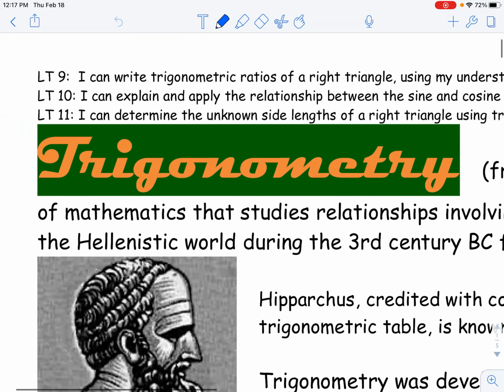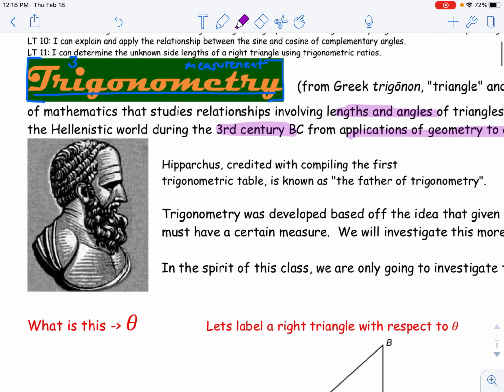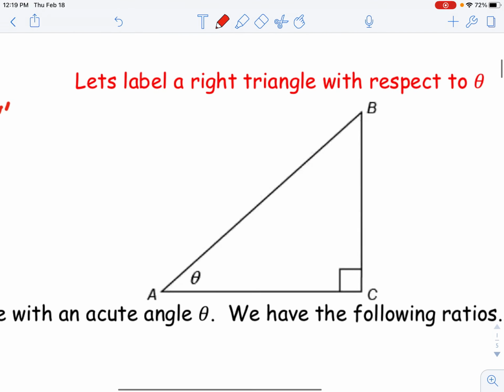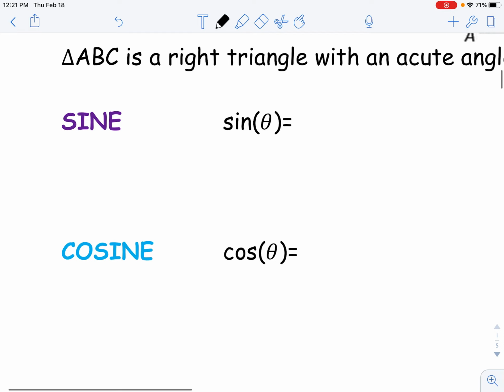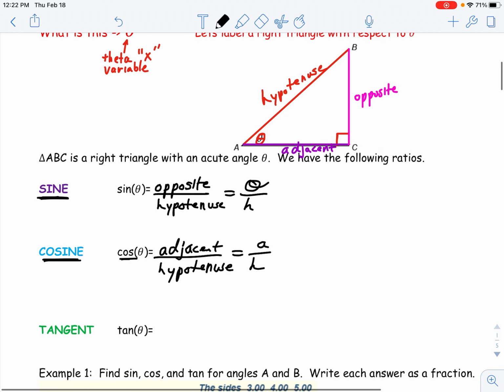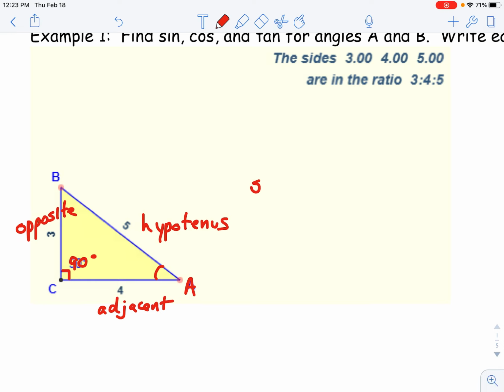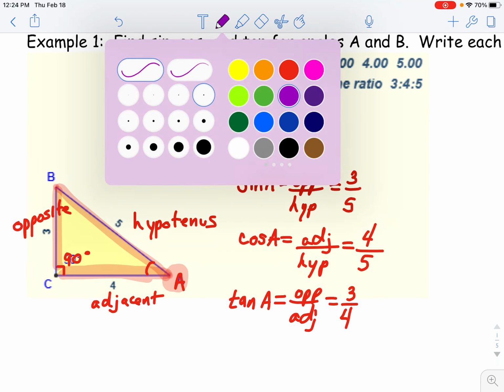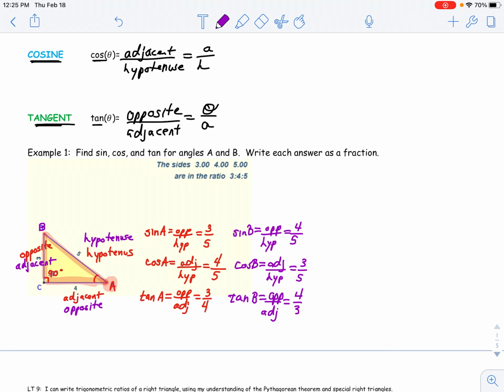7.5 LT 9 Writing Trigonometric Ratios Video 1